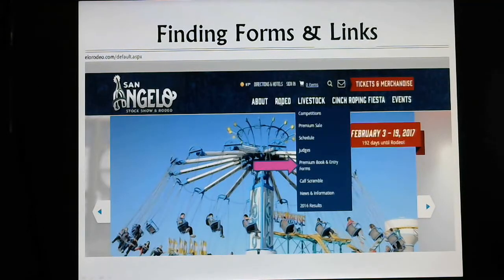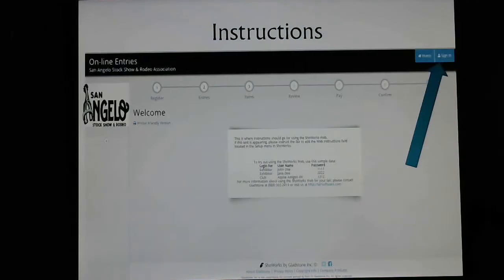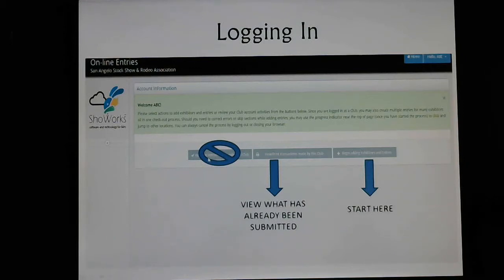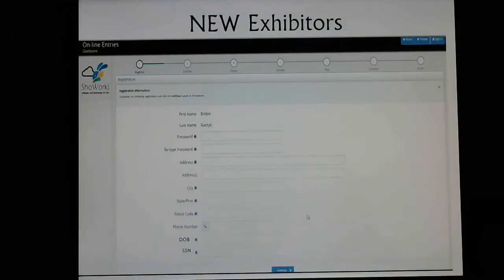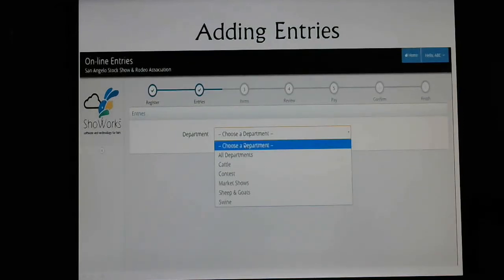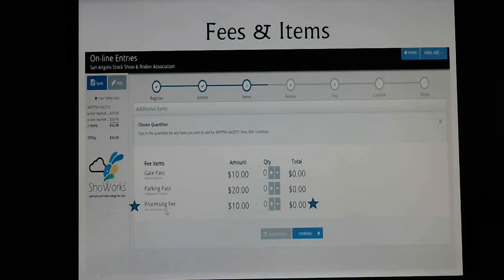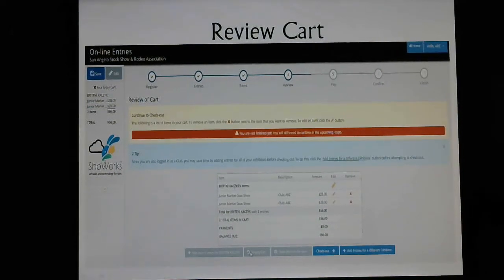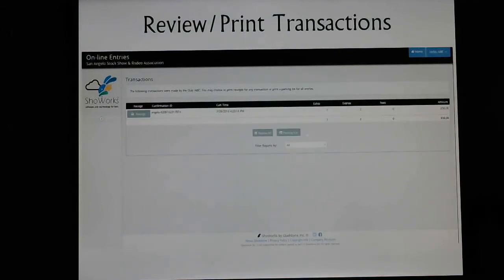Entry Instruction Video-PLEASE READ IMPORTANT NOTE BELOW!!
PLEASE NOTE: your club password will be your chapter ID excluding the TX and any zeros that directly follow the TX. The zip code is no longer being used!

Example: TX0012 type 12

Example: TX0120 type 120

Example: TX0102 type 102